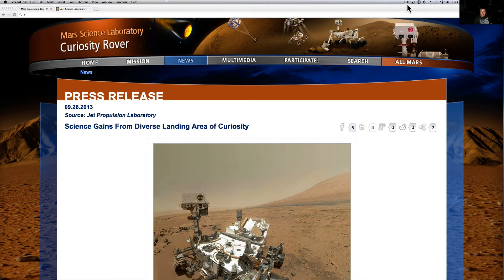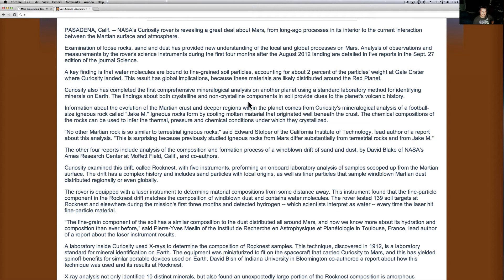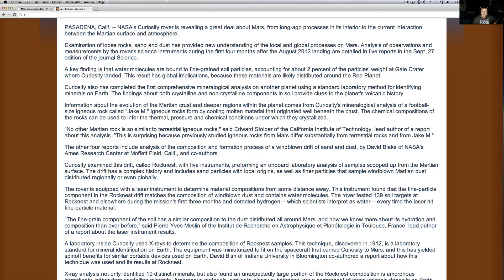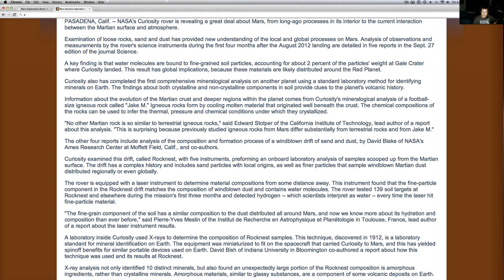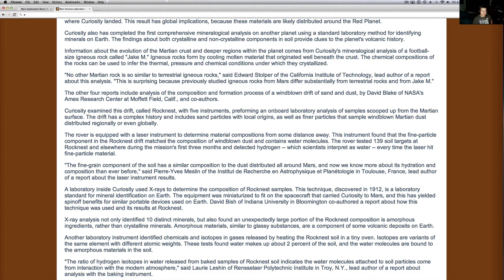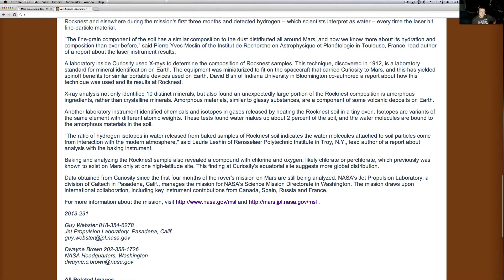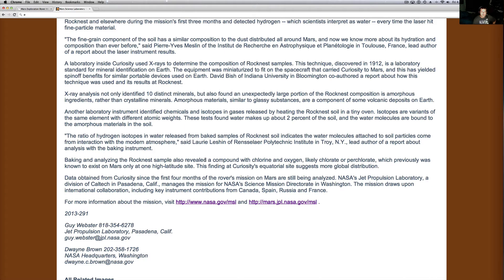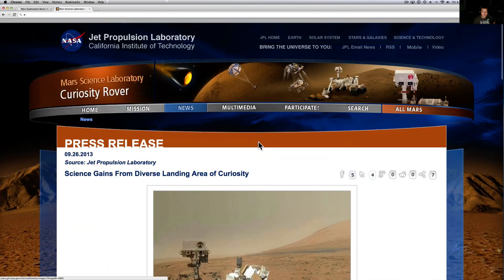Curiosity Rover Finds 2% Water In RockNest Soil Sample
Fresh from NASA and the journal Science..  The Instruments on Curiosity Rover have found that 2 percent of the soil on Mars is made of water.    I take a look at the press release and struggle to read some with you.  It is about 4am here but I thought you would like this before I grab a couple hours of sleep.  It took forever to get that last RockNest video to want to upload to YouTUbe!   Thanks for stopping by.

I will be back soon with some new Moon and Mars videos to catch up with all of your emails and some of the famous ones I have not covered yet.  I also have some Shuttle pictures of Anomalies and other things to go over.  Here is the link to the Press Release